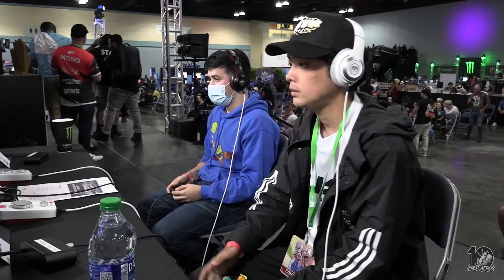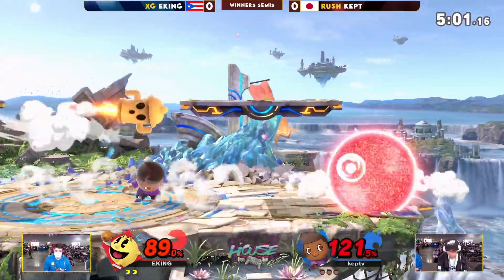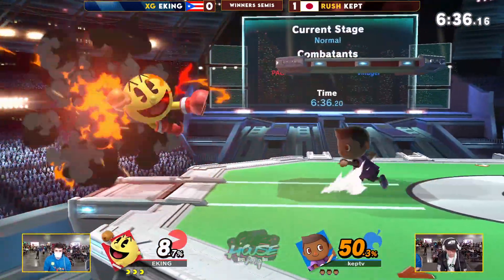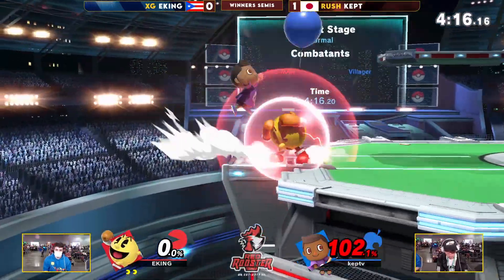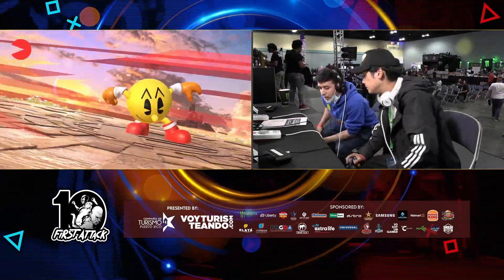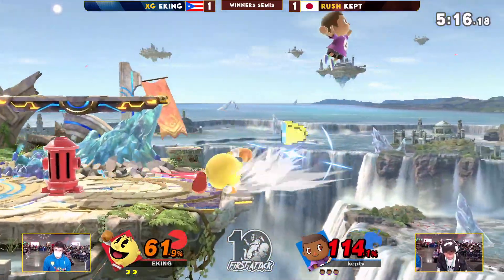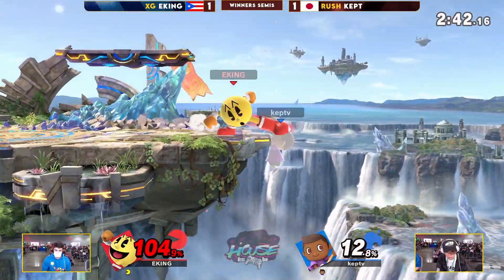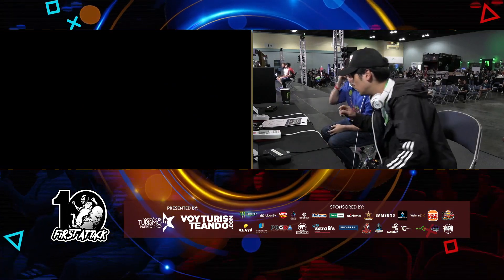First Attack 2022 - EKING (Pac-Man) Vs. kept (Villager) Smash Ultimate Tournament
This Smash Bros Tournament Top 8 Winners Semis match was streamed live

First Attack is a Super Smash Bros Tournament in  San Juan, PR. This Smash Bros. Tournament Took place 10/8-9/2022.